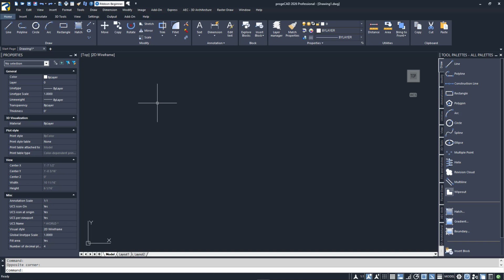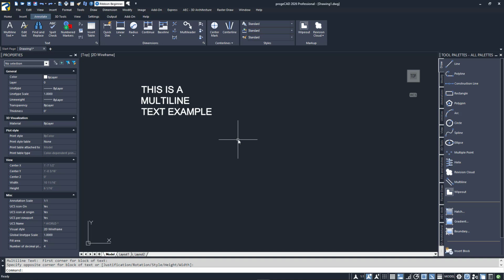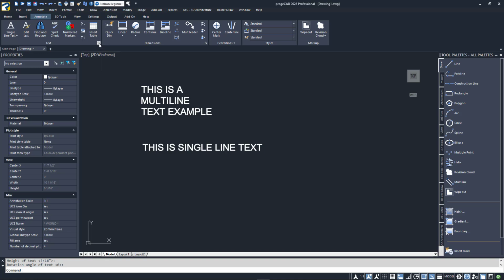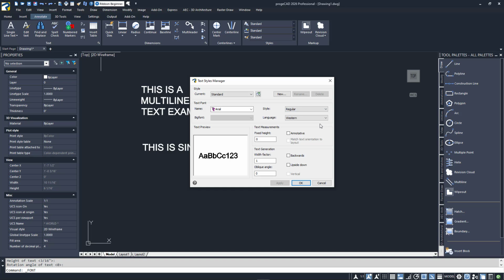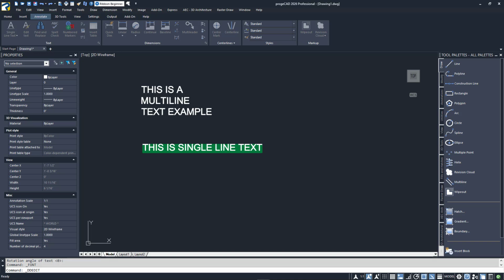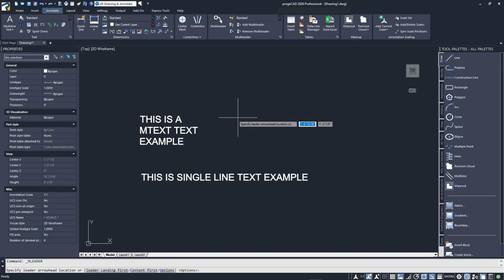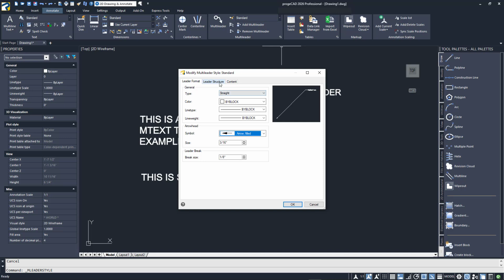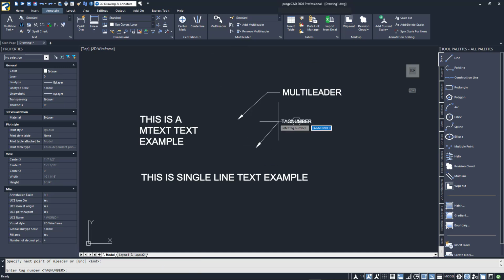1.9 - progeCAD Basics for Beginners – Text and Annotation Basics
progeCAD Tutorial 📽️In this video, you'll learn how to work with text and MText objects in progeCAD, as well as how to create and manage multileaders and their styles. Mastering these annotation tools is essential for adding clear, readable notes and labels to your technical drawings. ❓After watching the video, take the quiz to check your understanding! 🗂️Click links below to download the support materials:

00:00 Introduction
00:55 Multiline Text (Mtext)
01:52 Single line text
02:25 Managing Text Styles
04:17 Editing Text
05:24 MultiLeaders (MLeaders)